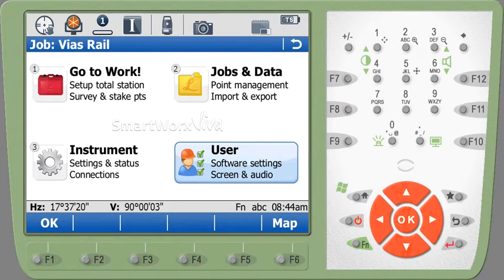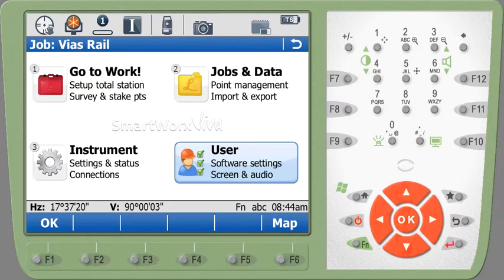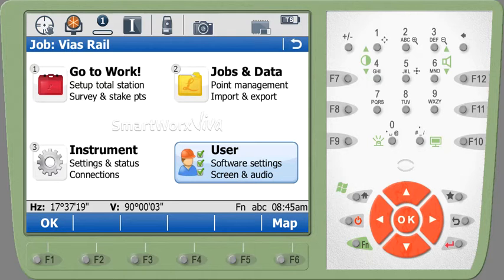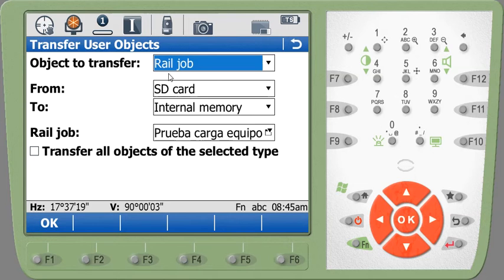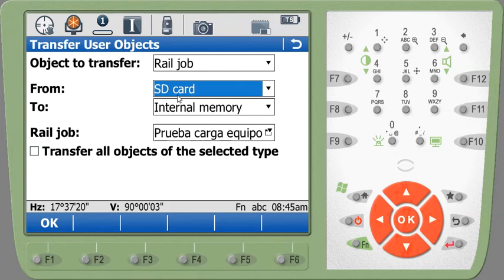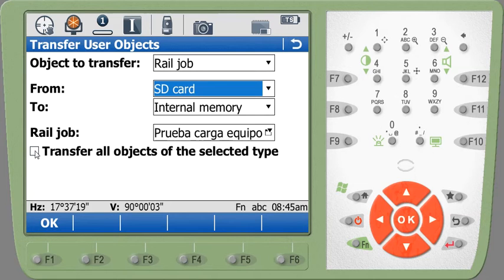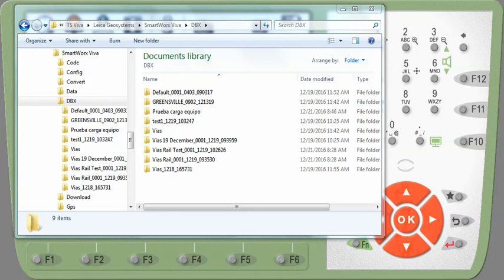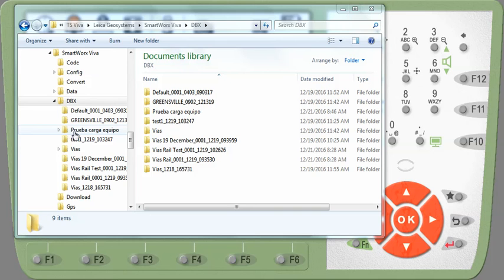Leica Viva - Upload Road and Rail Projects Created in LGO Design to Field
Shows how to load files created in the Leica Geo Office Design to Field module into the the Leica Viva field controller.